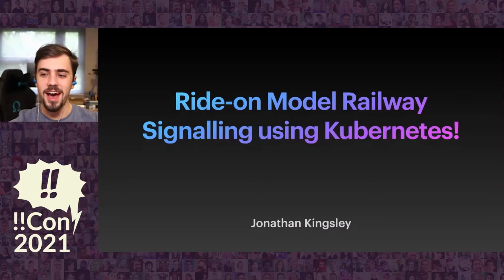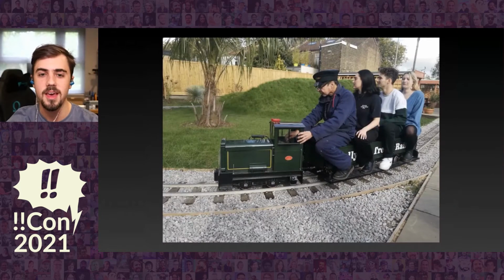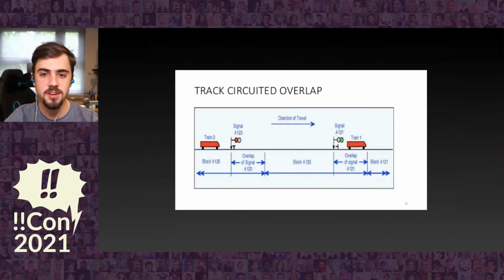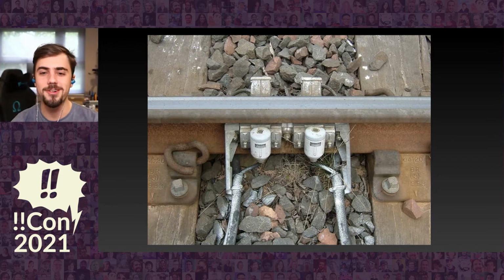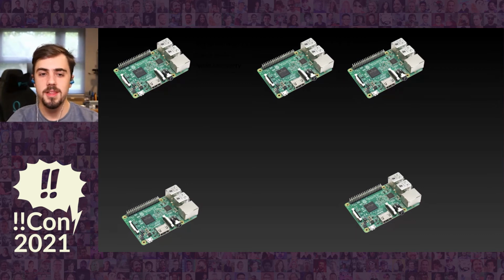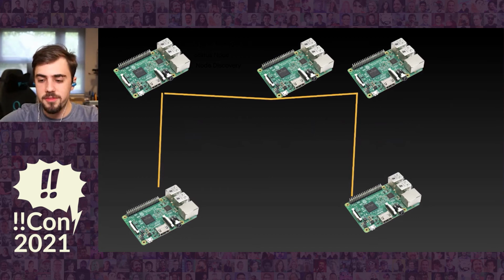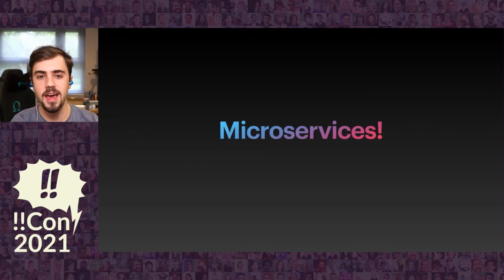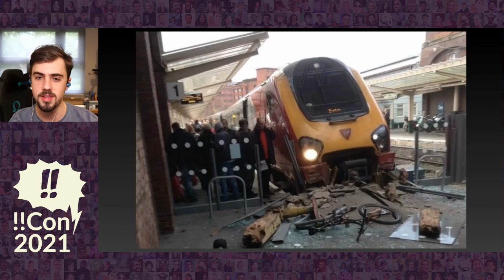!!Con 2021 - Ride on Model Railway Signalling using Kubernetes! by Jon Kingsley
Ride on Model Railway Signalling using Kubernetes! by Jon Kingsley

Have you ever wondered “what would happen if we used container architecture to avoid crashing ride-on model railways”? Wonder no longer! In this talk, we will cover the basics of running a small ride-on railway in your back yard, using Kubernetes and Raspberry Pis to deploy your signalling, control, and safety infrastructure, and learn how to apply concepts from full-scale railways to your own small-scale endeavours! Watching this talk entitles you to one free ticket to ride the Kubernetes line.

Jonathan is a software engineer at Orbit by day and live production tech, pyrotechnician, and musical theatre peformer by night. His interests include hardware reverse engineering and information security. He has once set a swimming pool on fire.